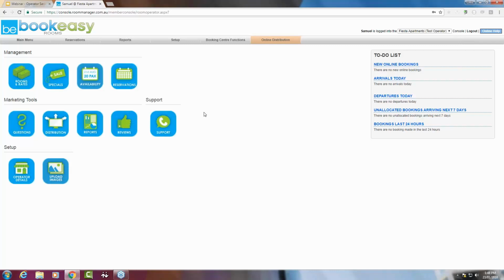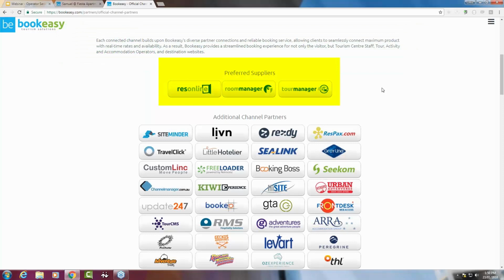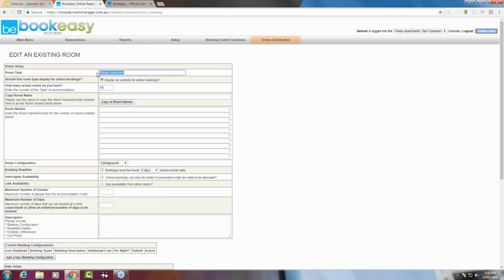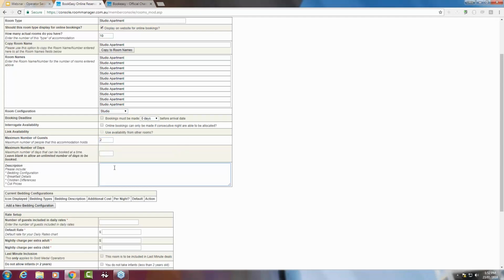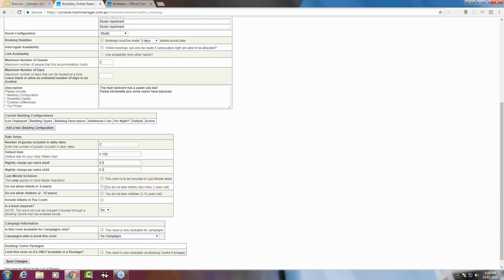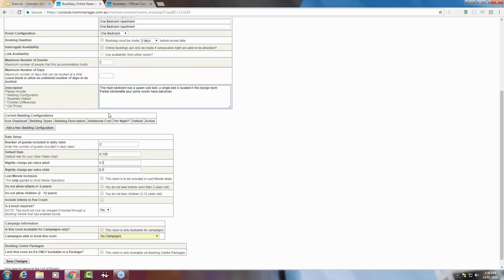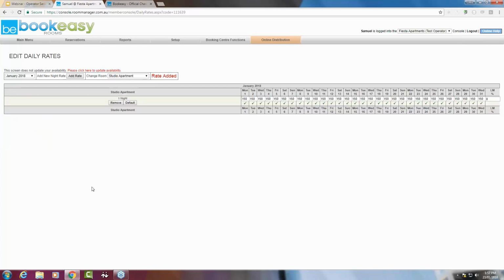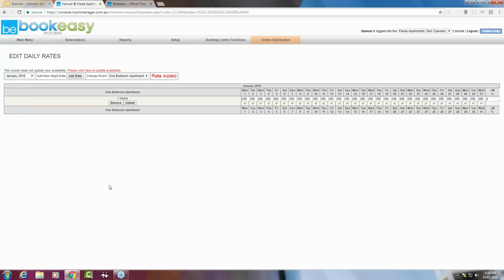Member Series - Accommodation Rooms and Rates Setup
Learn how to setup Rooms and create your rates to sell